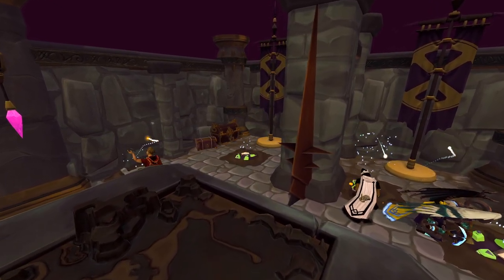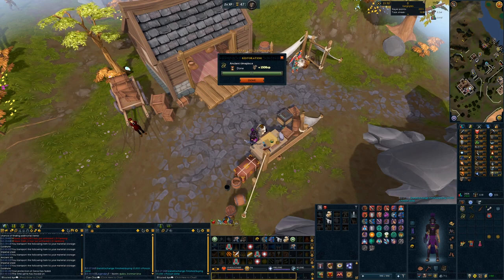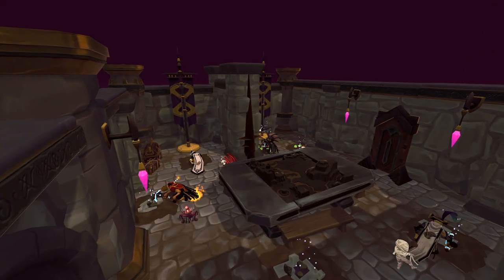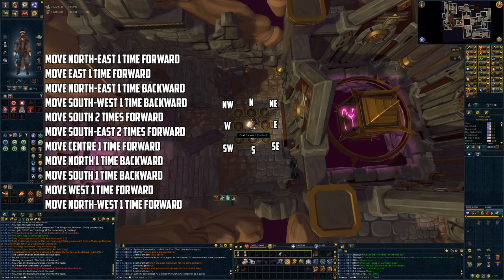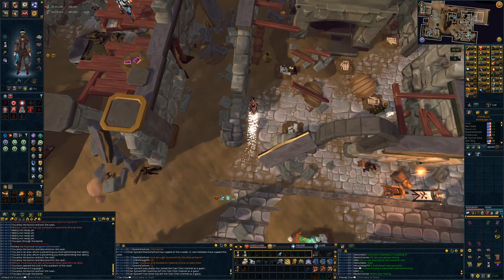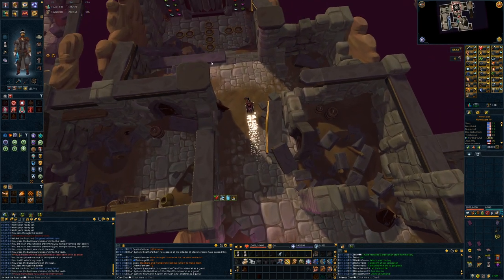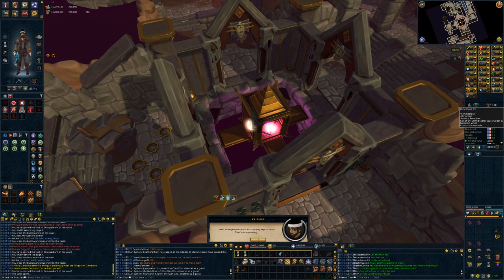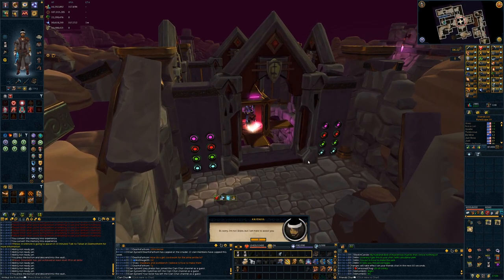Runescape - ALL Kharid-Et Mysteries! Quick Guide!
Hey everyone! Archaeology is here, and a big part of it, are the mysteries! Welcome to the third installment of the mysteries quick guides! Infernal Source!

ALT1 AFK Warden (Go to AFK Warden - Save - Import - Copy and paste the code in the link - Hit Import) GAME MESSAGES MUST BE UNFILTERED!

The RuneScape community is by far the best community I've ever been apart of within the world of online gaming.

If you would be so kind as to spend a few seconds expressing to me what you thought of the video with either a like or a dislike, it would be much appreciated!

All editing, art work, game play is done by myself!

Gameplay by Dexxon
Edited by Dexxon